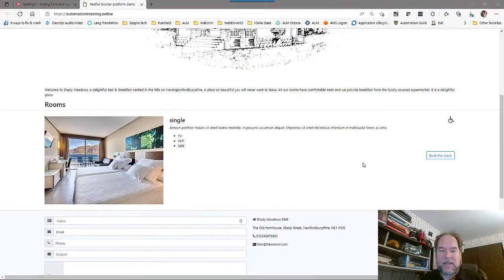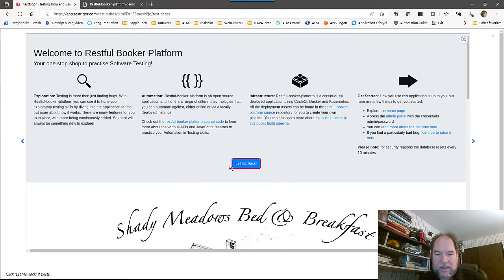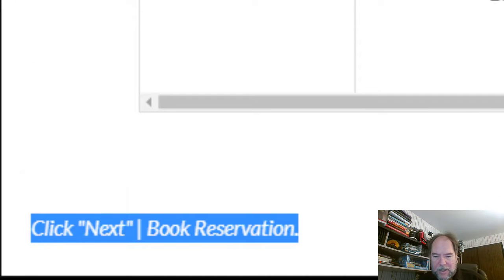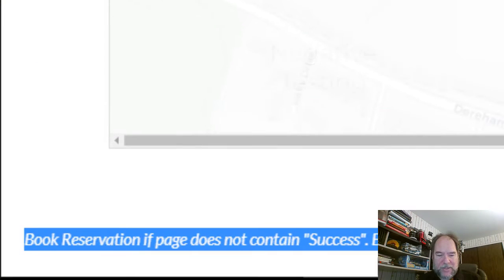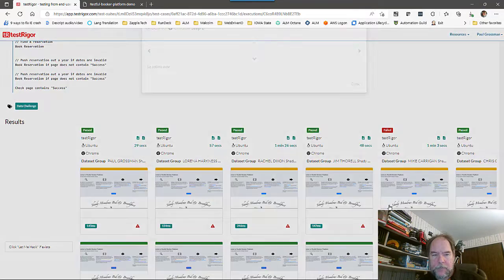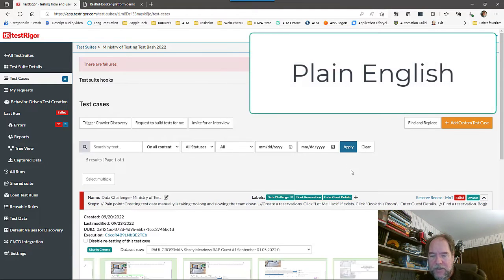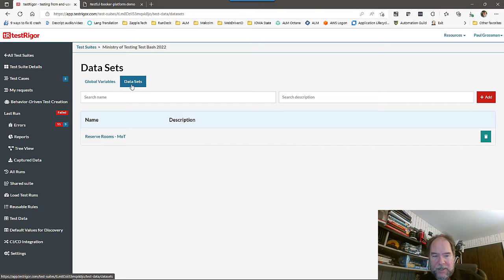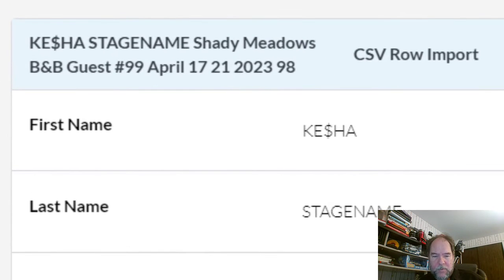Ministry of Test Test.bash(); 2022 Data Challenge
Codeless, robust testing, conditional testing, create 100 reservations in under 3 minutes.